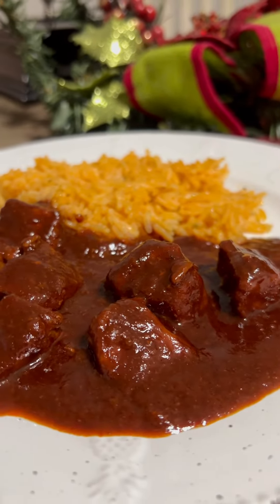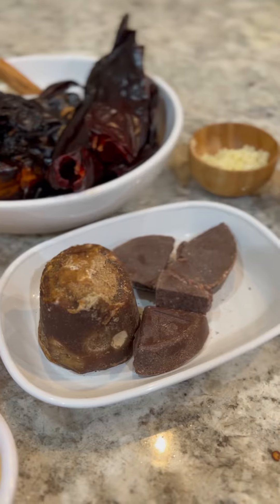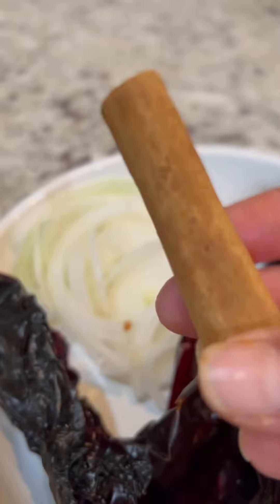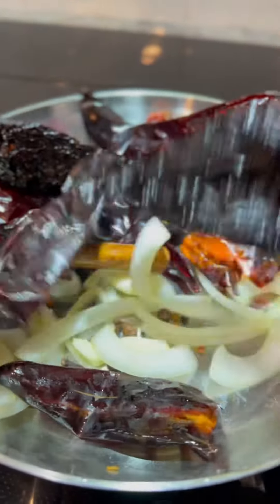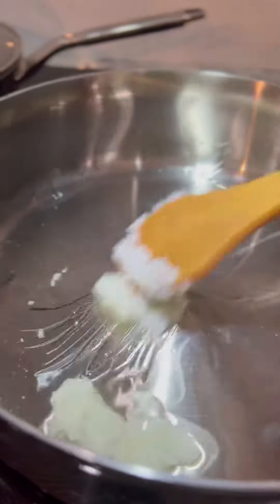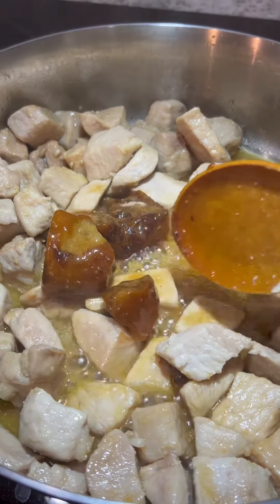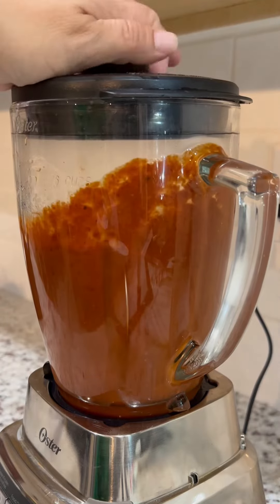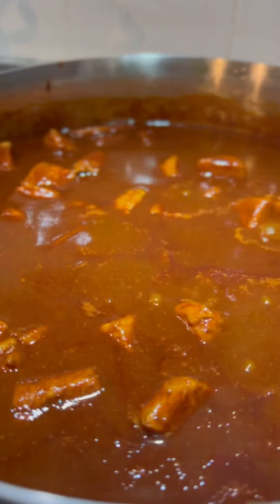Asado de Boda de Zacatecas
Learn to prepare this easy Asado de Boda,  a typical dish of Zacatecas, Mexico.
Ingredients:
3 lbs Pork (Boneless Pork Ribs, Pork Butt, Pork Shoulder)
8-10 Chile Guajillo
2 Chile Anchos
5-6 Garlic Cloves (Divided)
1/4 Onion
1/2 Orange Juice
3-4 Peppercorns
3-4 Whole  Allspice
3-4 Whole Cloves
5-7 oz Piloncillo
1 Stick of Cinnamon
1 Tablet Mexican Chocolate
Salt
6-8 Galletas Maria or half a bolillo lightly toasted (optional)
3 Tbsp Manteca ( if needed)
4 Cups of Water Divided